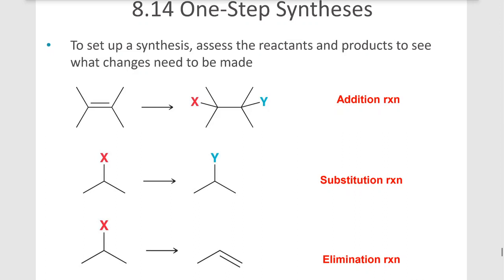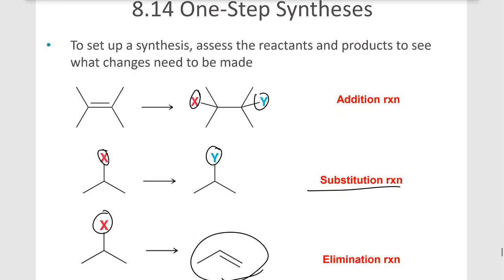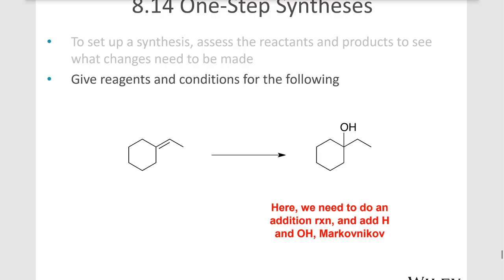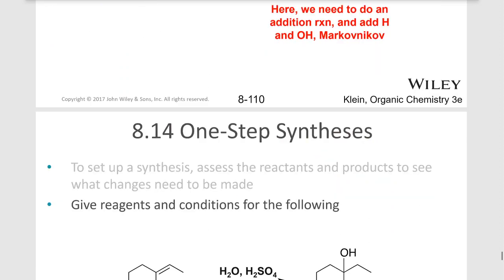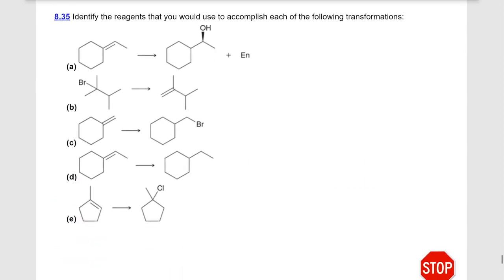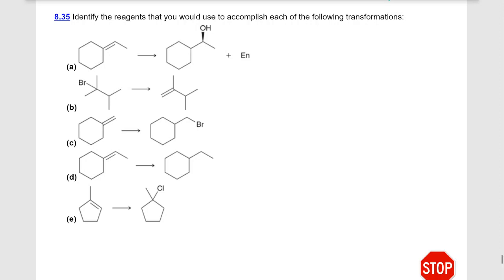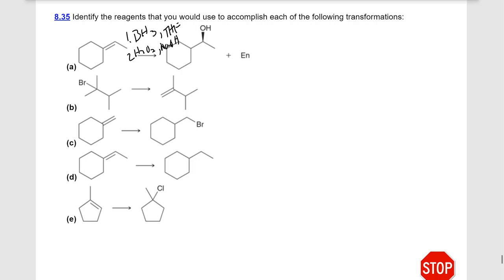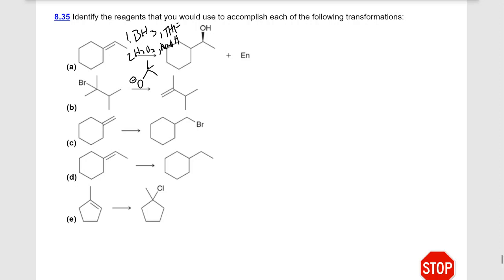Ch8 14 Predict Reagents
Predict the reagents used in addition reactions